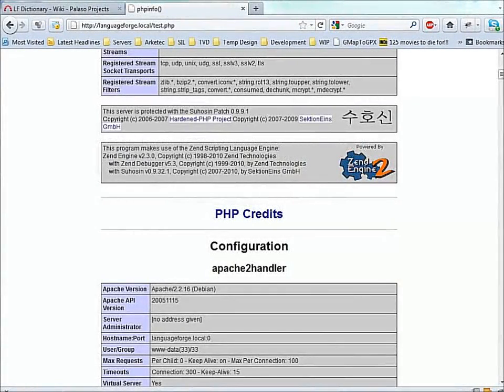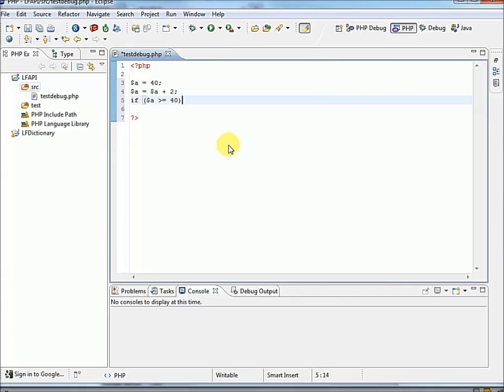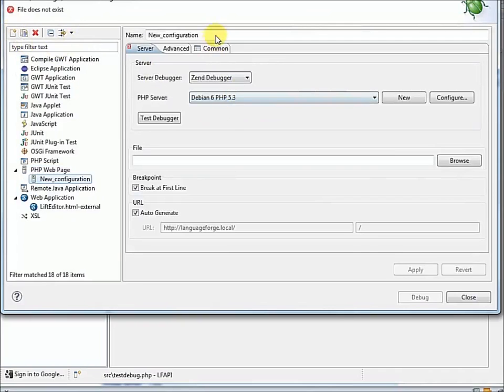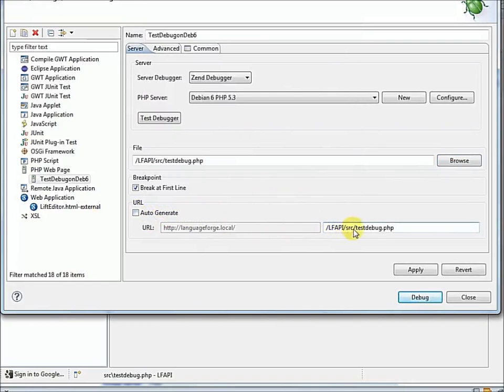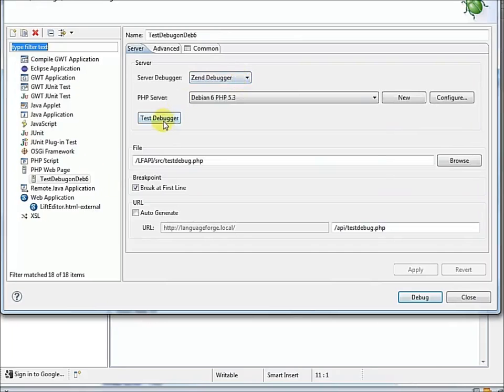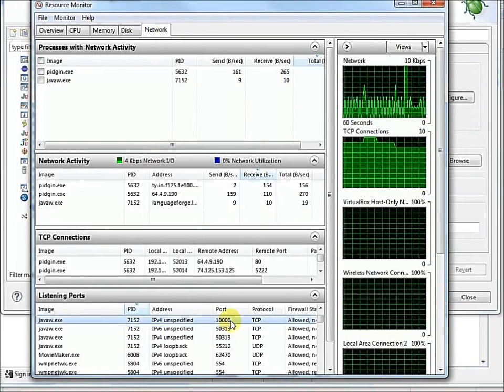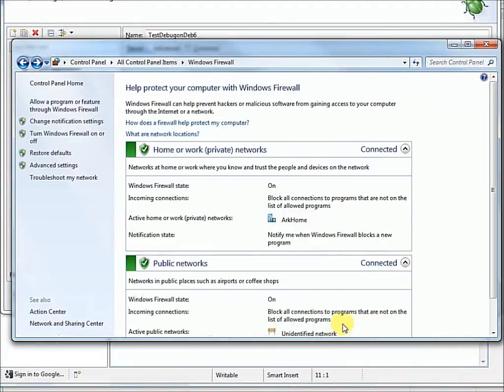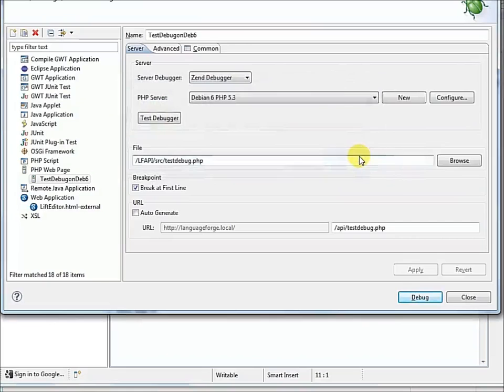PHP: Debugging with Eclipse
A guided tour of how to setup Eclipse to debug php applications using a remote Debian 6 server using VirtualBox.